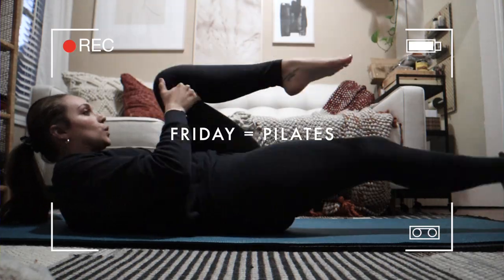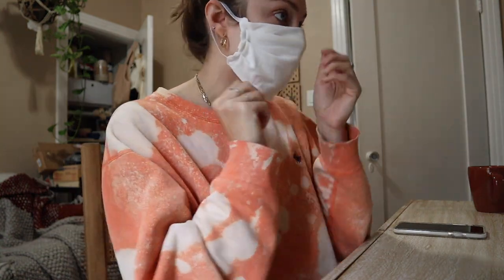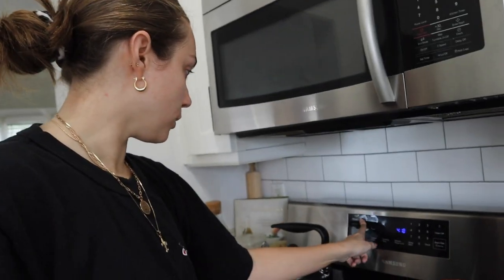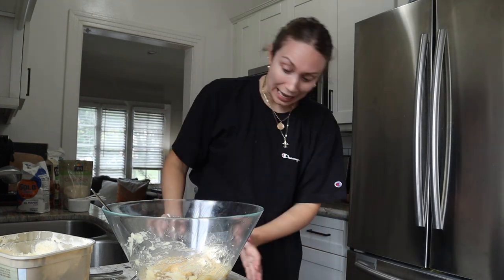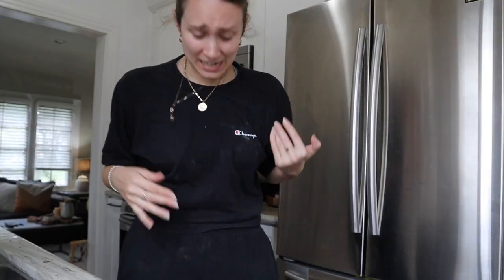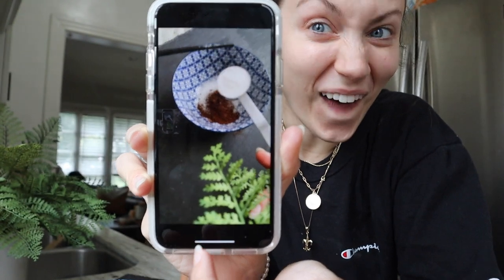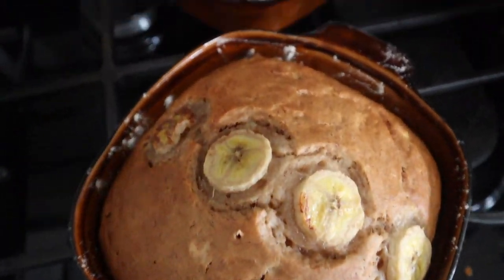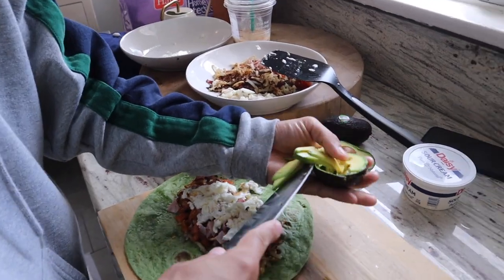making TikTok recipes (whipped coffee + banana bread) | XO, MaCenna Vlogs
DIY Channel:  @XO, MaCenna

Hey guys! like most of you probably, Romeo and I have been spending way too much time on TikTok lol and its been making me want to try all these recipes. Since we have limited ingredients in the house, can I make the TikTok recipes with what I have in the kitchen?? making face masks, whipped coffee & banana bread!
Stay Home

+ My fav Nespresso Coffee Pods
+ face mask tutorial I followed: I couldn’t find the website I used, but I will do my one tutorial when I get supplies from Joann’s